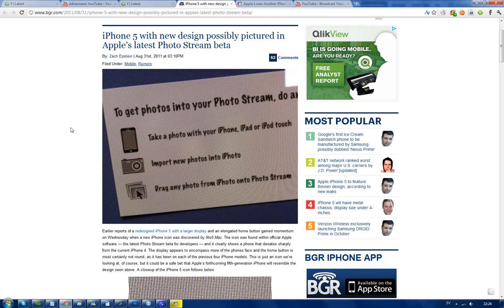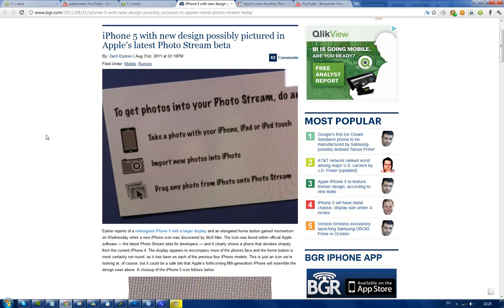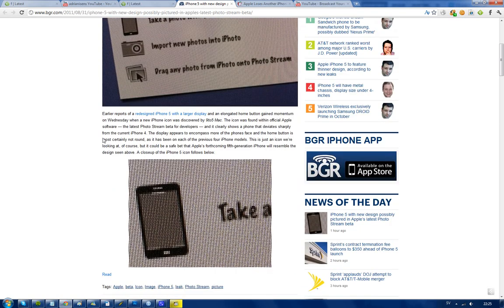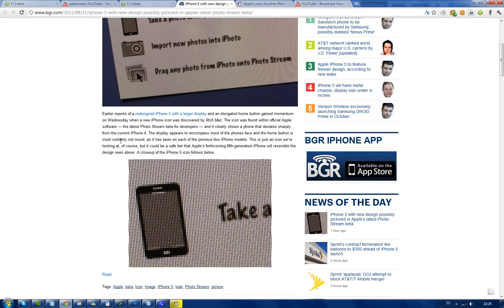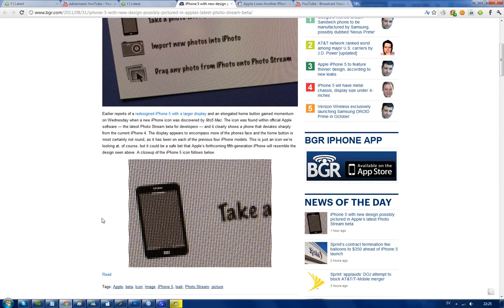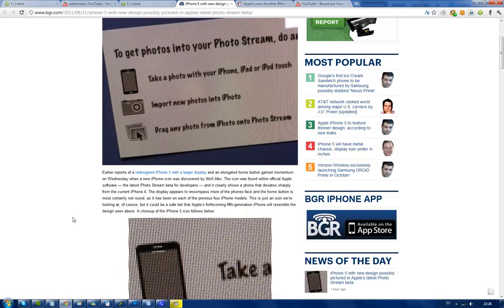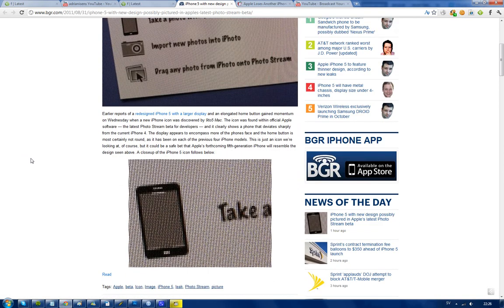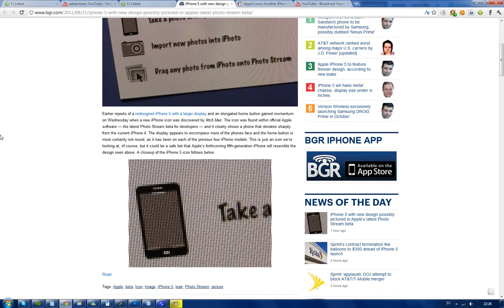Official iPhone 5 First Picture Leaked In Official Apple Beta Software Photo Stream For Developers?!